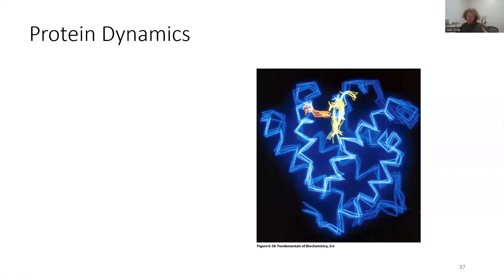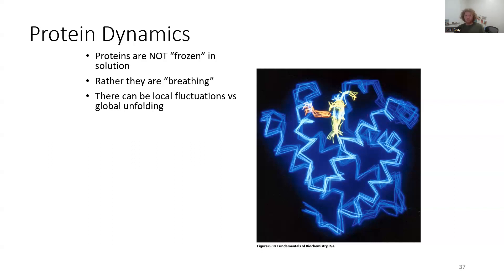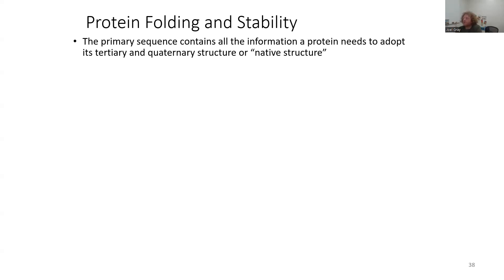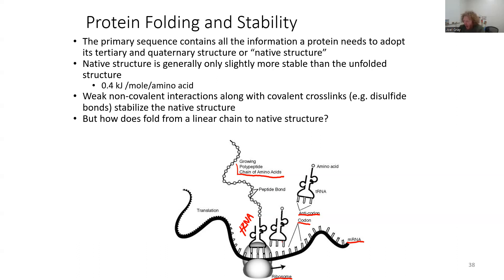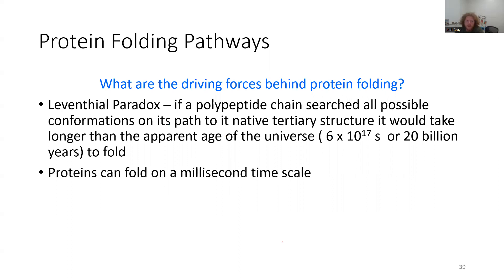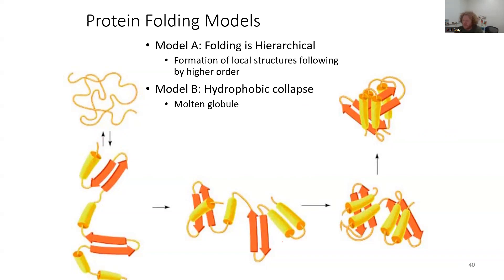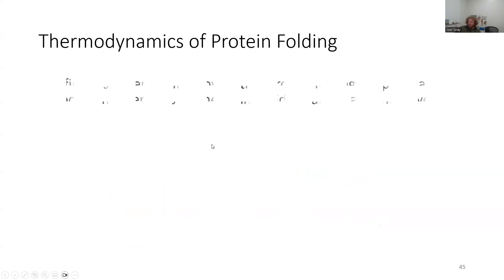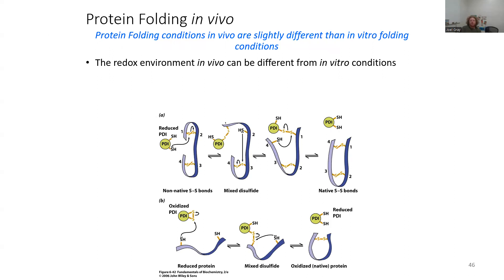CHEM 4375 Tertiary Structure pt4